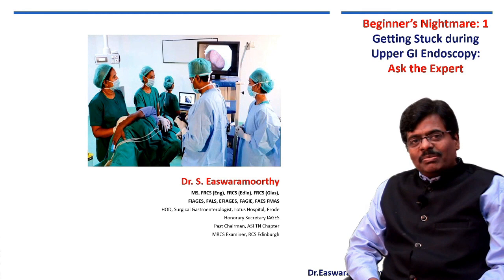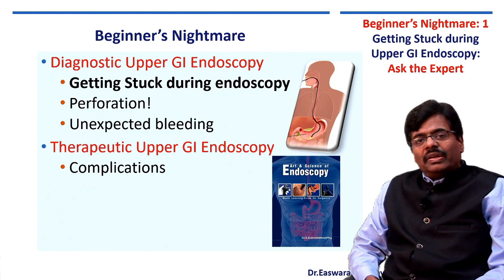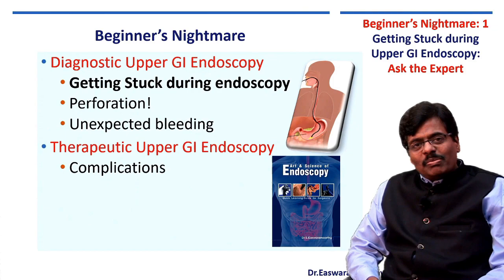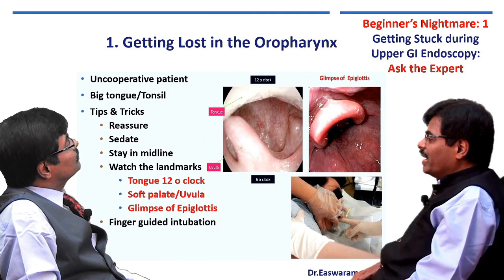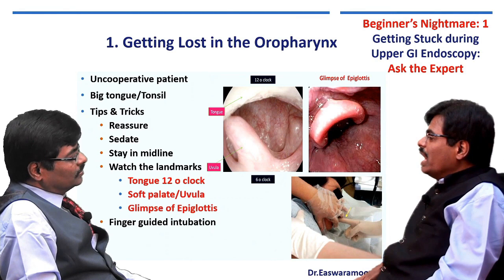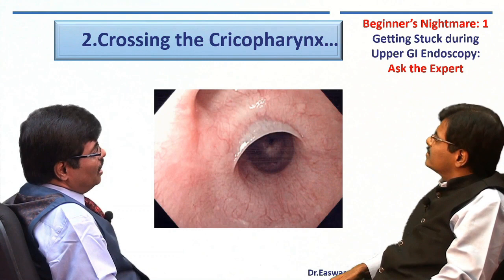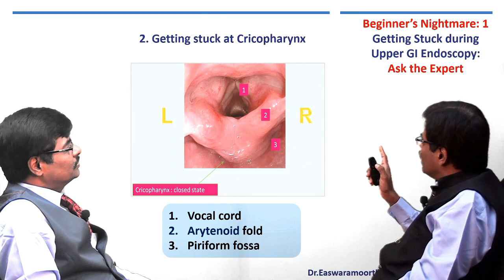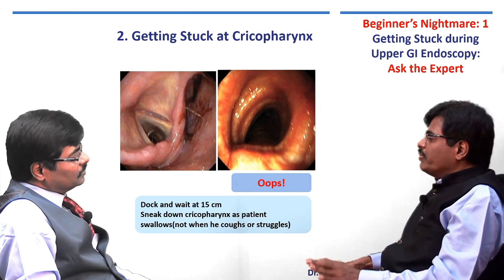Endoscopy Masterclass: Tips for Navigation | Dr S Easwaramoorthy | Lotus Hospital | Erode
This YouTube video lecture is made to help beginners in endoscopy to know all the tips and tricks of navigation during diagnostic upper GI endoscopy in top 10 clinical scenarios.
Please share with your colleagues if you find this 25 min video useful for day today endoscopy practice.

Dr S Easwaramoorrthy
Consultant Surgeon
Lotus Hospital, Erode
Tamilnadu, India

Dear friends
This 20 min video lecture will highlight all the reasons for difficulty during colonoscopy and we have enumerated all tips and tricks for circumventing such clinical  situations .

Registration Open for 2 Days Basic Upper GI Endoscopy Hands-on training Course at Lotus Hospital, Erode. Tamilnadu, India. Registration will be confirmed first come first basis.

Faculty : Dr S Easwaramoorthy MS.,FRCS

For UGI / LGI Course Registration : 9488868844